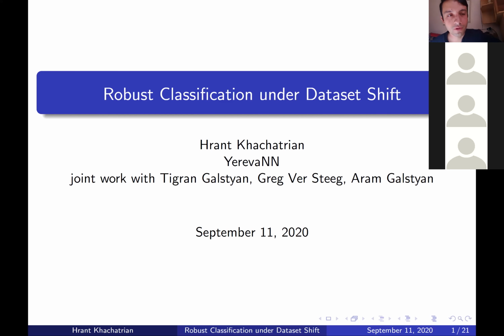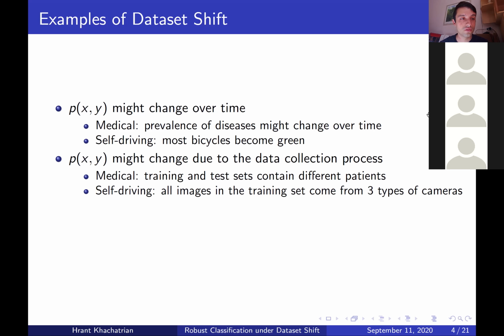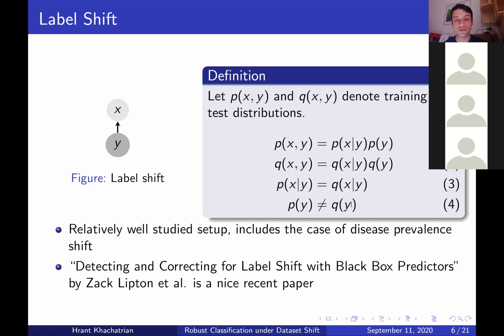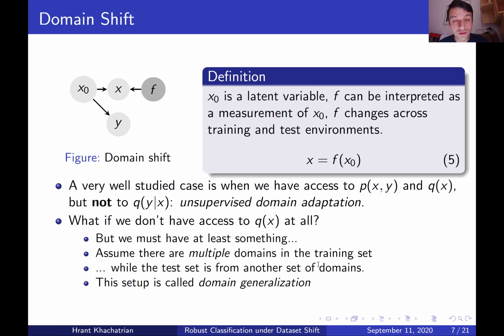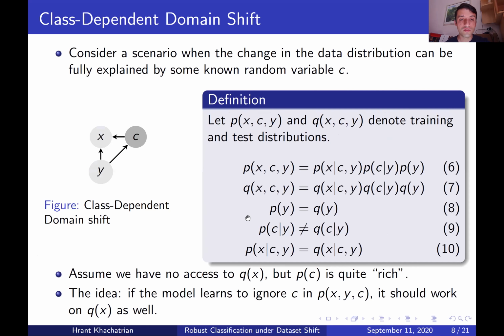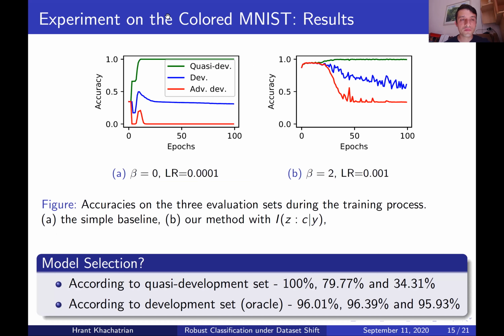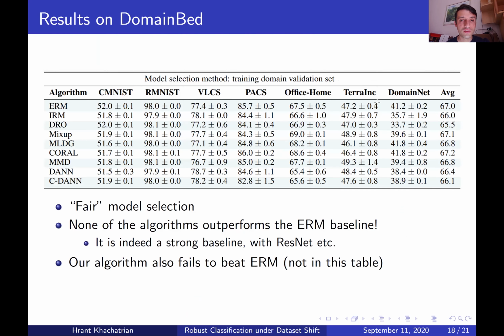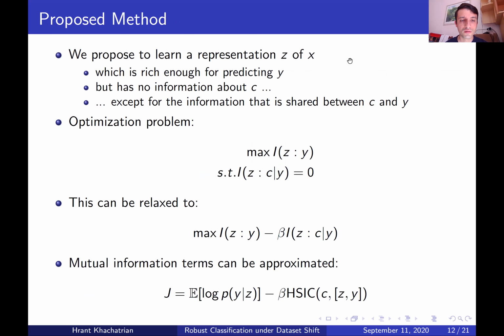Robust classification under dataset shift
Speaker: Hrant Khachatryan (YerevaNN)
Topic: Robust classification under dataset shift